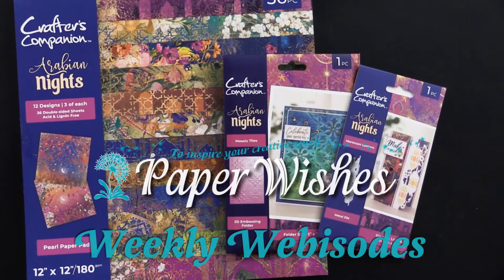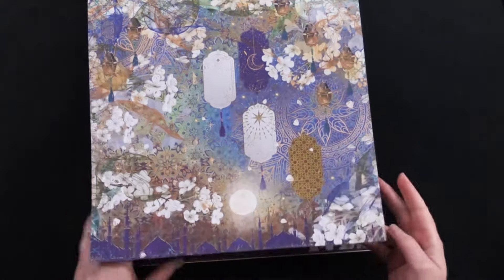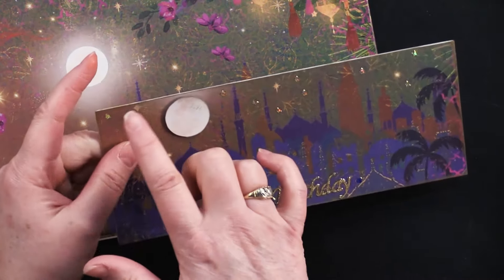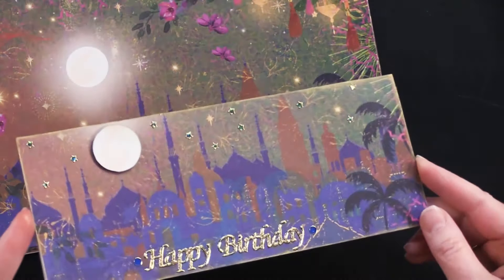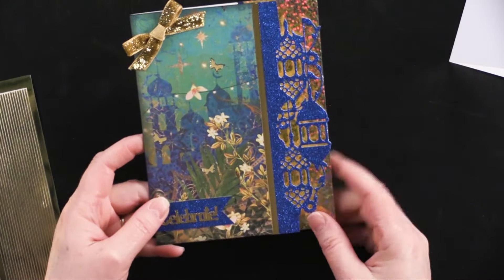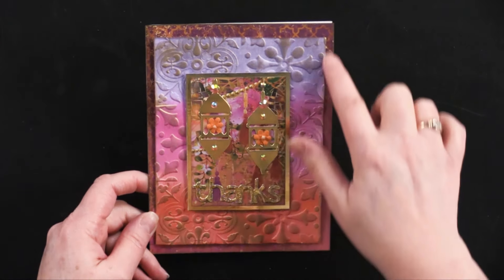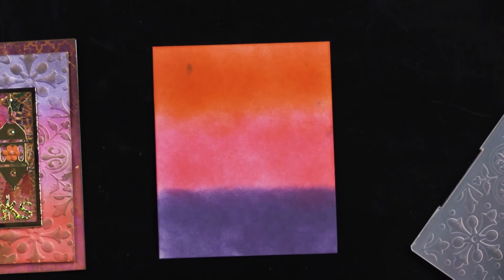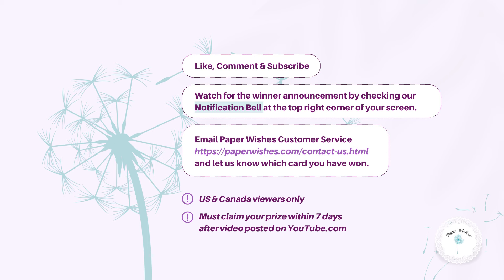4 Sparkling Cards Using Arabian Nights 12x12 Paper Pad by Crafter's Companion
｡･:*:･ﾟ★,｡･:*:･ﾟ☆｡･:*:･ﾟ★,｡･:*:･ﾟ✧ :*ﾟ:*:✼✿

｡･:*:･ﾟ★,｡･:*:･ﾟ☆｡･:*:･ﾟ★,｡･:*:･ﾟ✧ :*ﾟ:*:✼✿

｡･:*:･ﾟ★,｡･:*:･ﾟ☆｡･:*:･ﾟ★,｡･:*:･ﾟ✧ :*ﾟ:*:✼✿

｡･:*:･ﾟ★,｡･:*:･ﾟ☆｡･:*:･ﾟ★,｡･:*:･ﾟ✧ :*ﾟ:*:✼✿